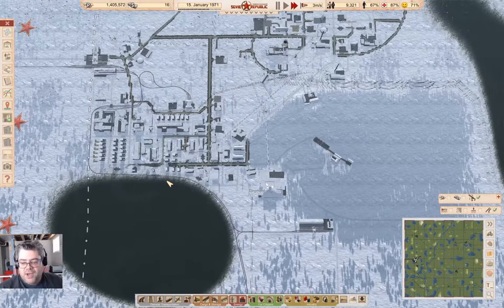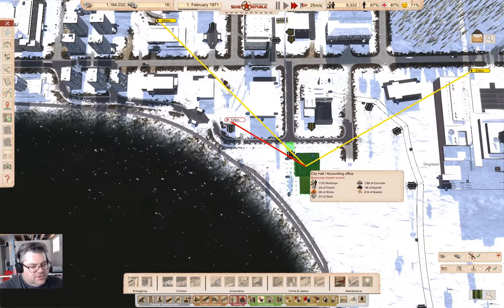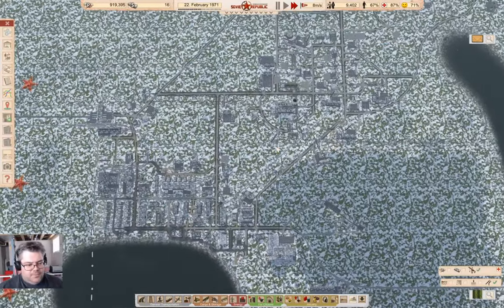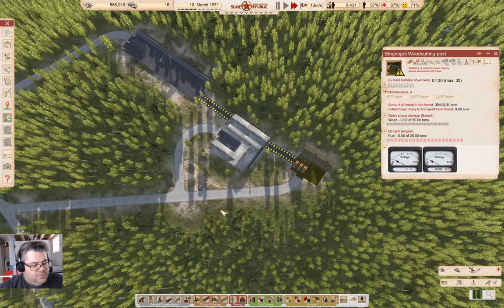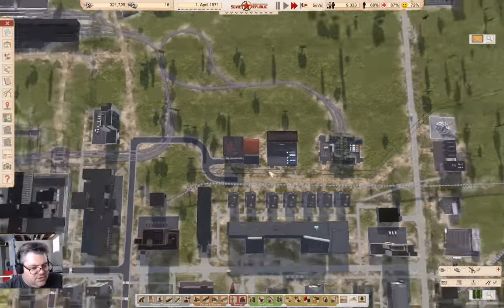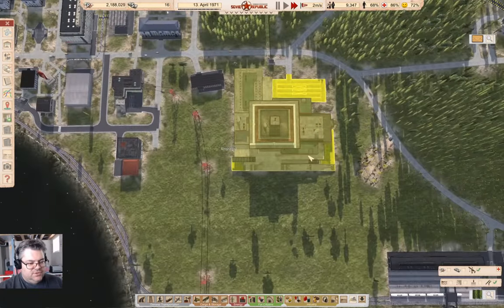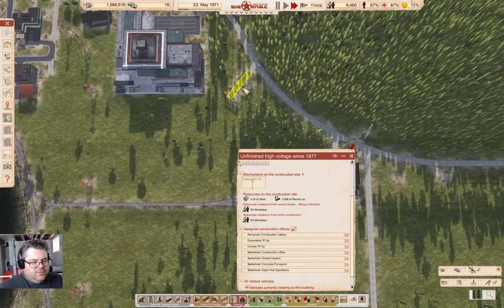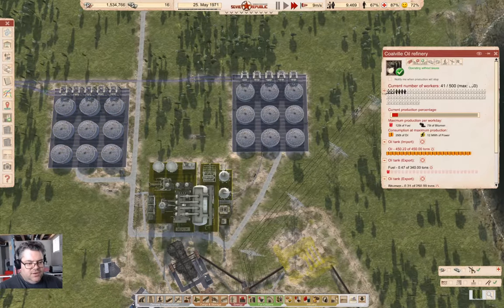Cosmonaut, Mostly Part 44 | Workers & Resources: Soviet Republic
Adding some government infrastructure. Also electrifying the lumber operation. Which requires splicing into the high voltage trunk down to the oil field and refinery. That can't go wrong, can it?